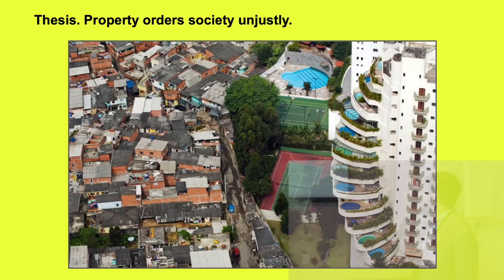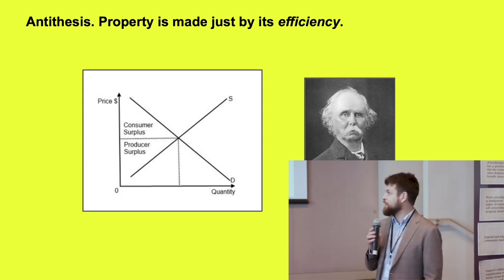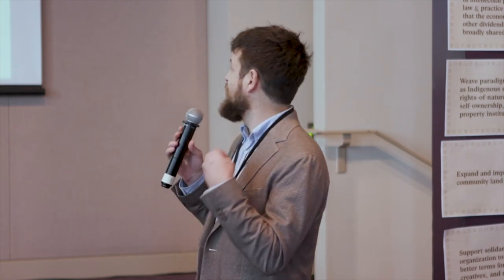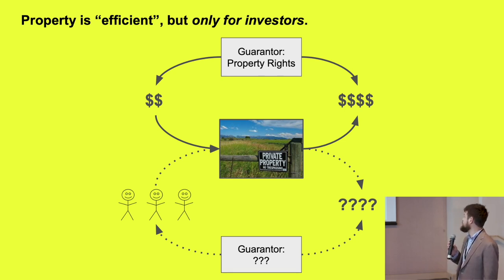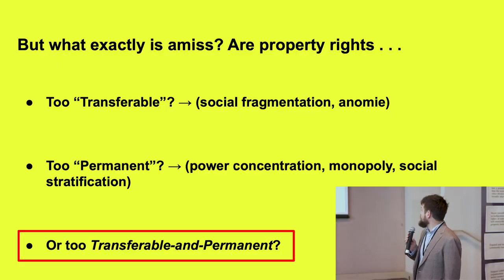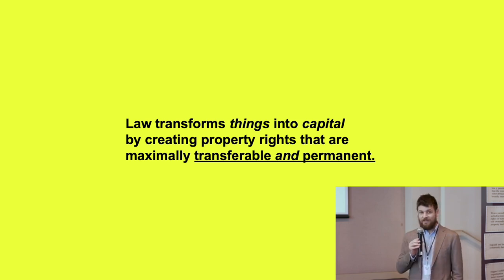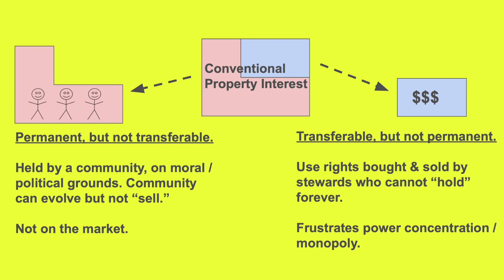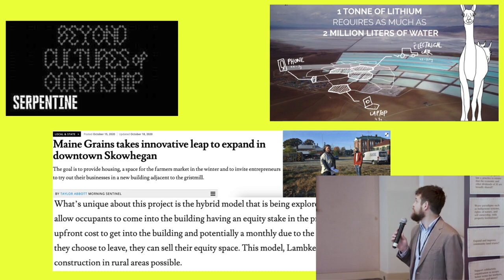Part II: Property & Alternatives (Matt Prewitt) | Oakland 2024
Matt Prewitt (RadicalxChange Foundation) introduces the topic of Property & Alternatives.

What & How We Own: The Politics of Change | Oakland 2024

Hosted by Dark Matter Labs, A Research Team Led by Margaret Levi, and RadicalxChange Foundation

Supported by Omidyar Network and Rockefeller Foundation